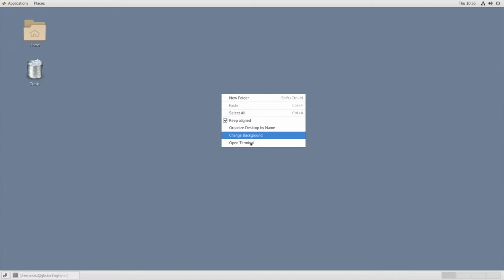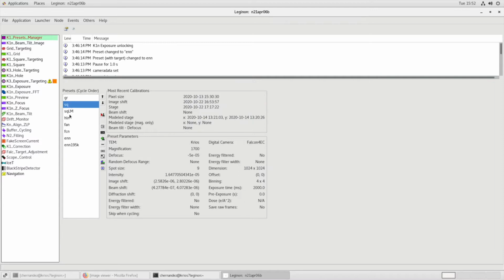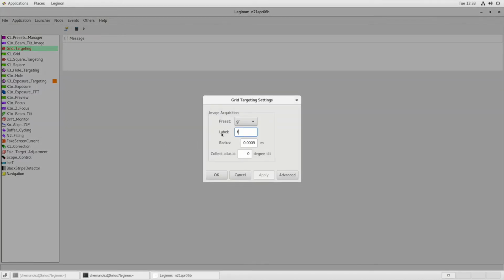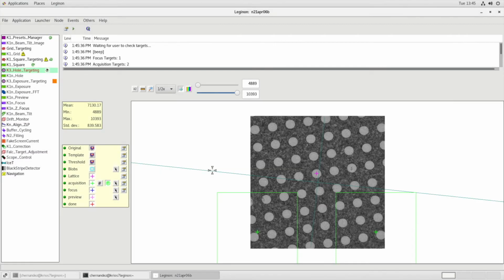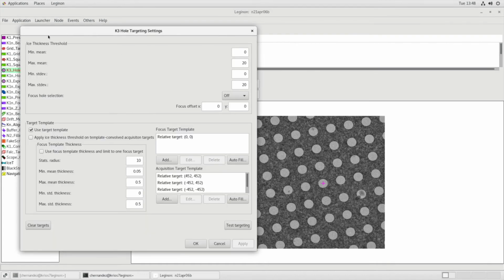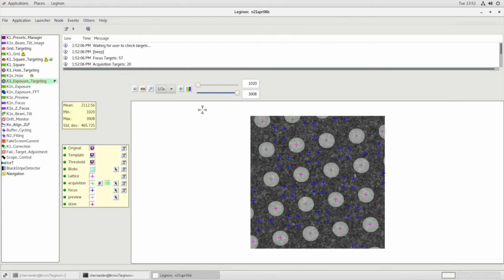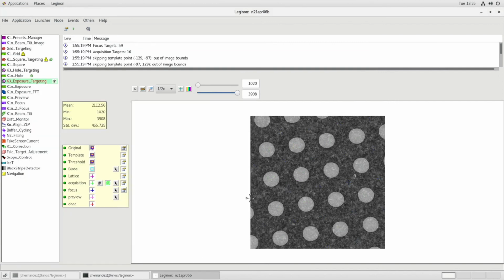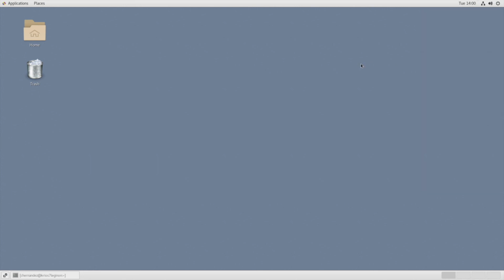SEMC-NCCAT TFS Krios Leginon Tutorial Video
Let's learn how SEMC-NCCAT uses Leginon for data collection on a transmission electron microscope with a 300keV FEG and an autoloader system.